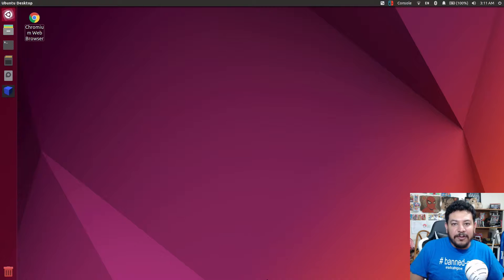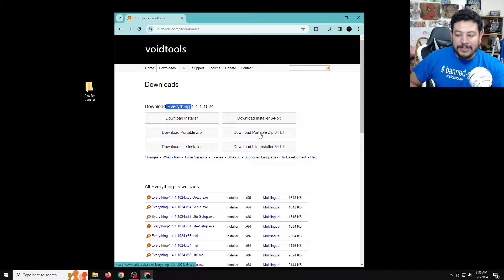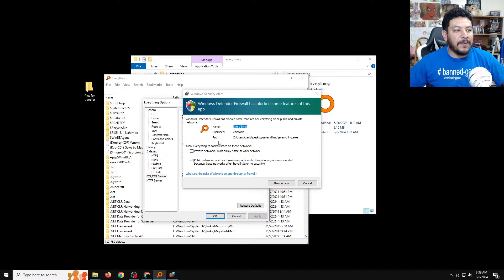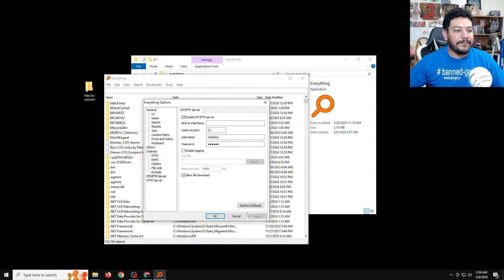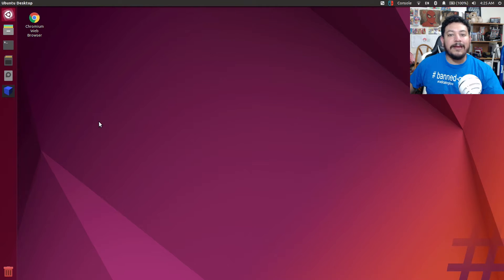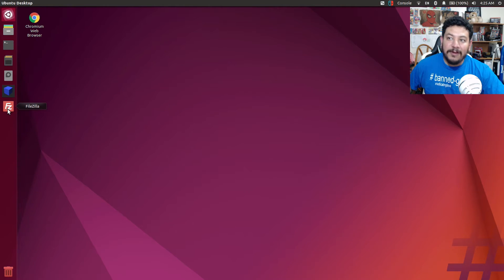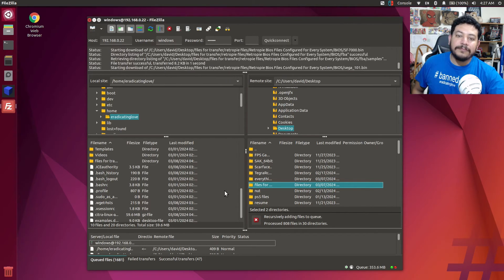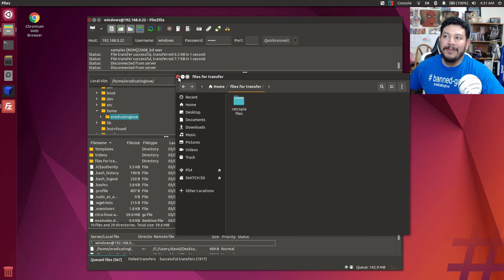Transfer Files from PC to Ubuntu on Nintendo Switch with Filezilla March 2024